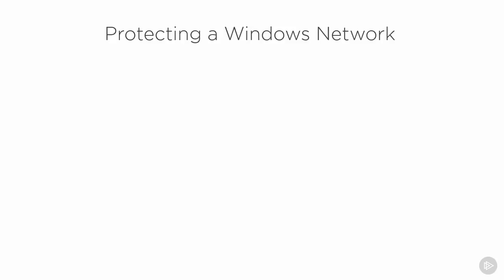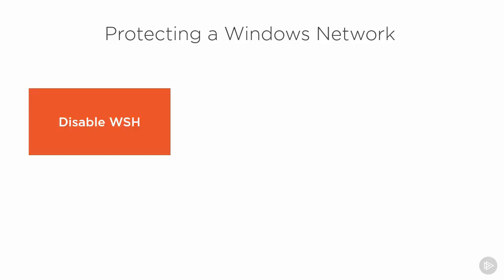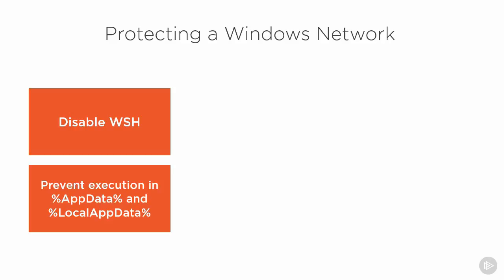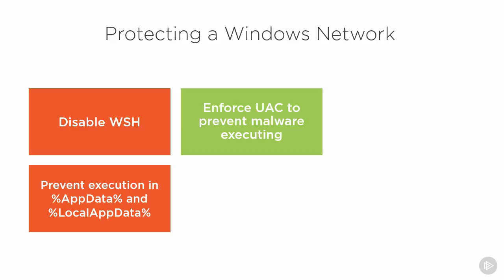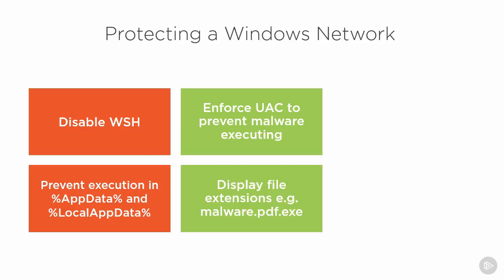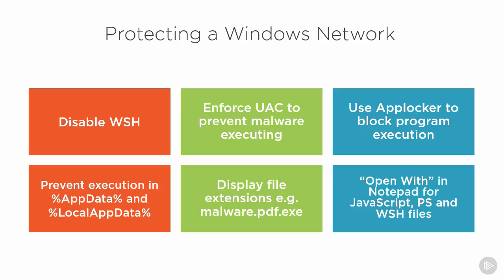34 Protecting a Windows Network